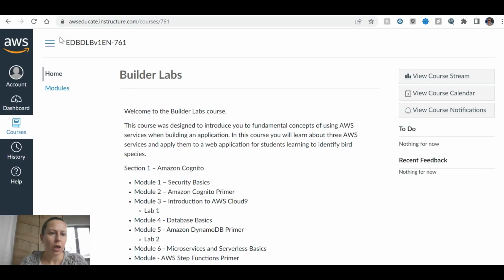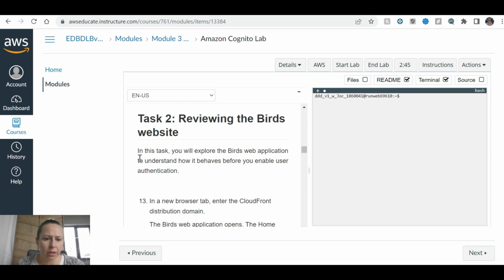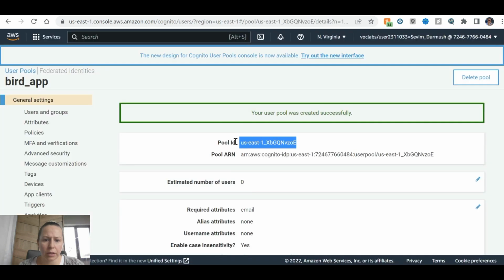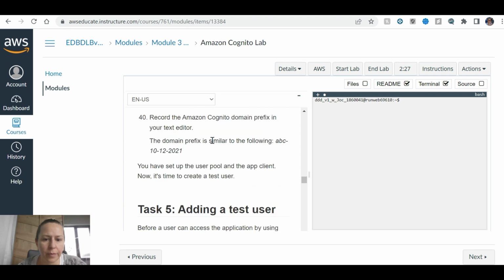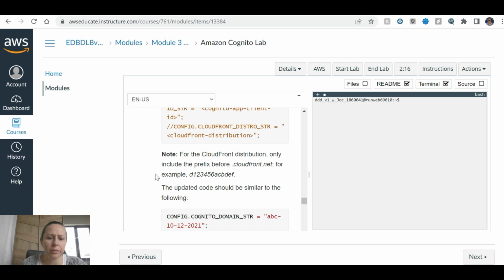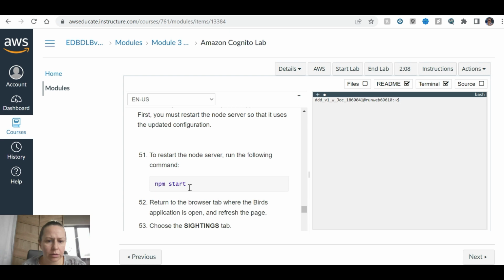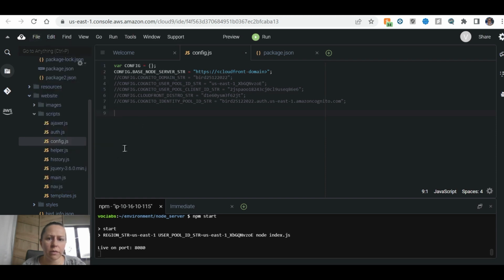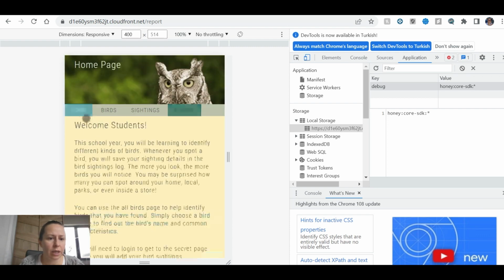Amazon Cognito Lab Practice HANDS ON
📸 Texcortex AI APP Amazon Cognito Lab Practice